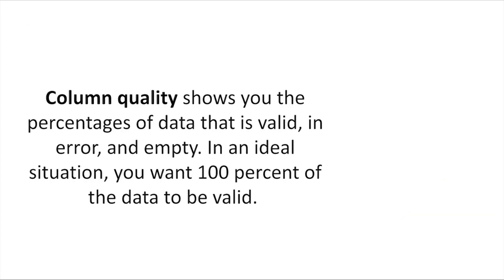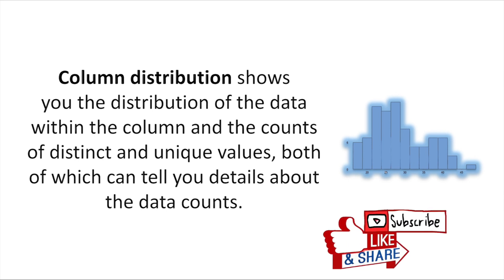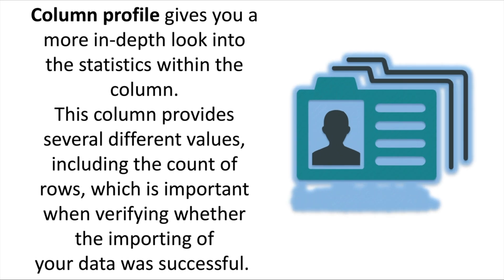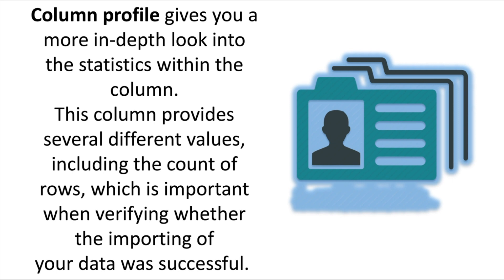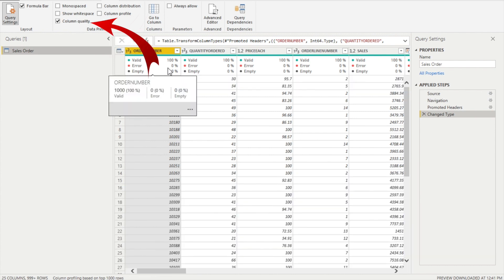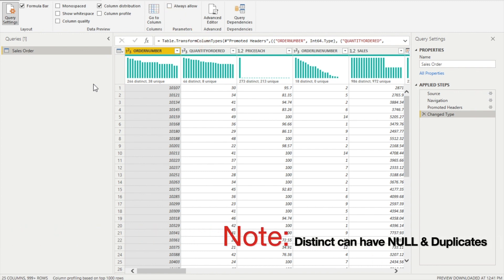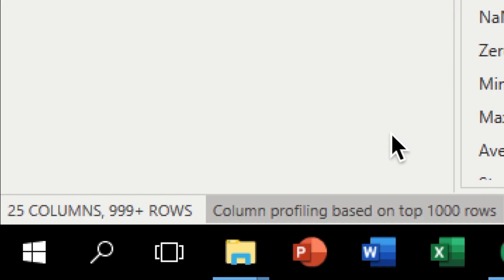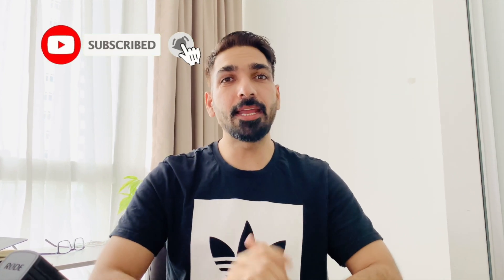How to Profile Data in Power BI? | Data Profiling in Power BI | BI Consulting Pro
How to profile Data in Power BI?
Profiling data is about studying the nuances of the data: determining anomalies, examining and developing the underlying data structures, and querying data statistics such as row counts, value distributions, minimum and maximum values, averages, and so on. This concept is important because it allows you to shape and organize the data so that interacting with the data and identifying the distribution of the data is uncomplicated, therefore helping to make your task of working with the data on the front end to develop report elements near effortless.

Note:
70-778 Exam is a part of MCA Certification.